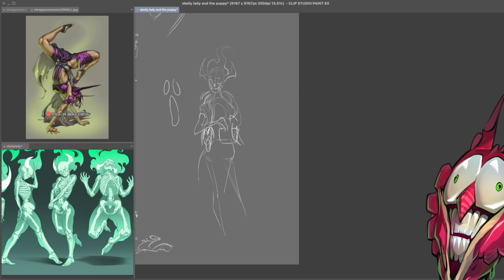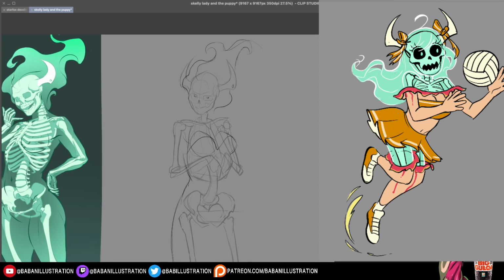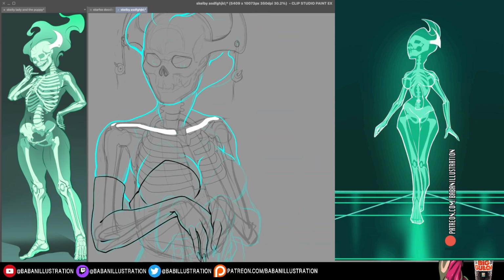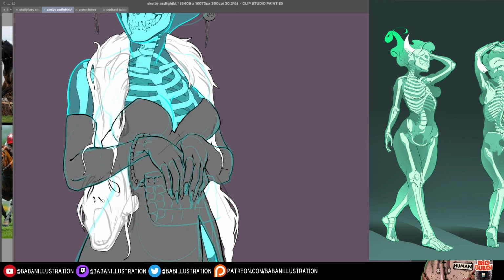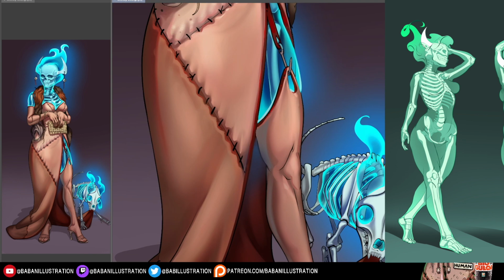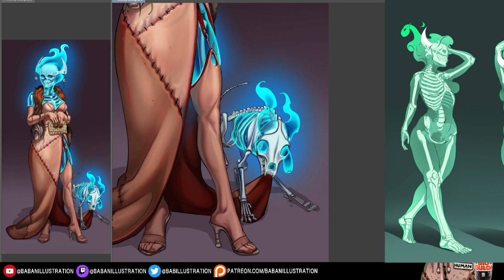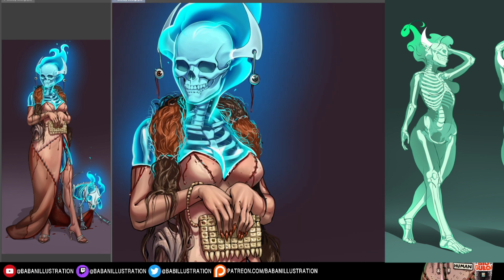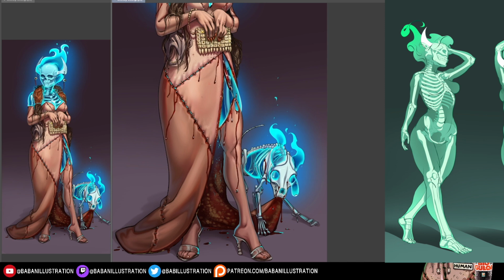Iterating to Improve Designs! TAKE YOUR OCS TO THE DOG PARK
Discussing some points I raised in my recent videos and linking them in with my own character design process and experiences, and improving through iterating!